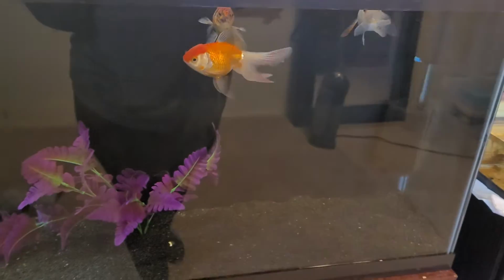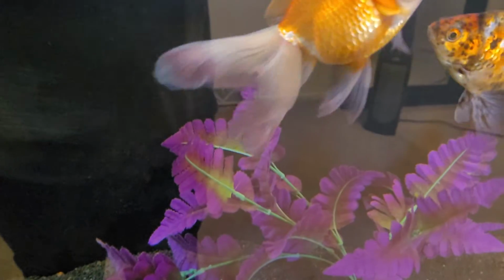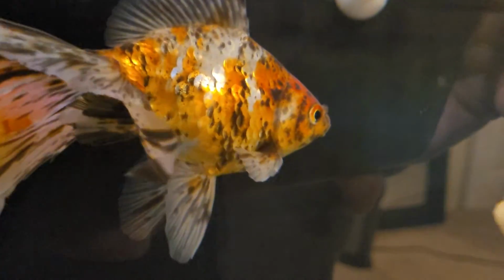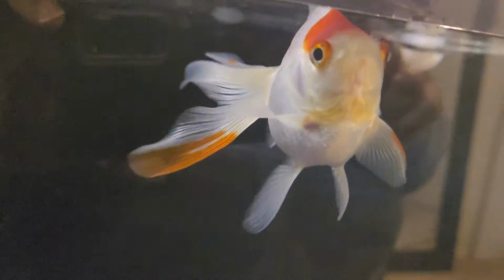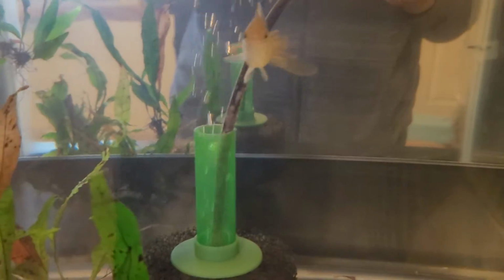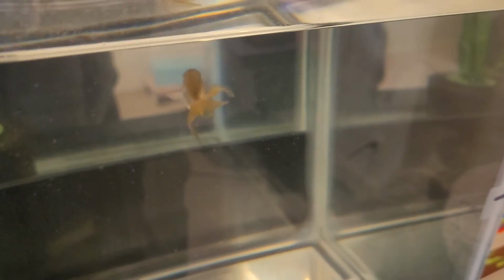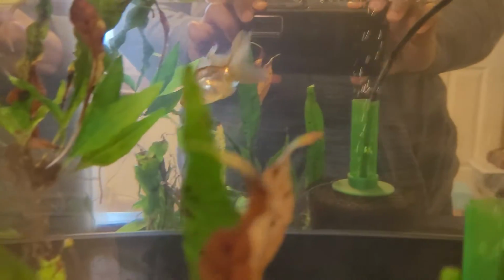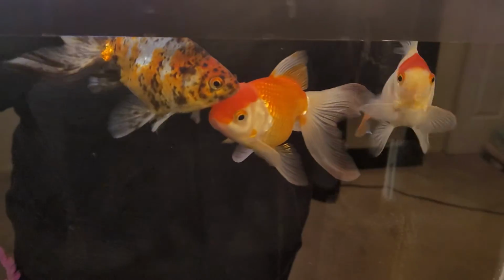55 gallon / 10 gallon fancy goldfish update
Life happens... sad news, exciting news, let's catch up!